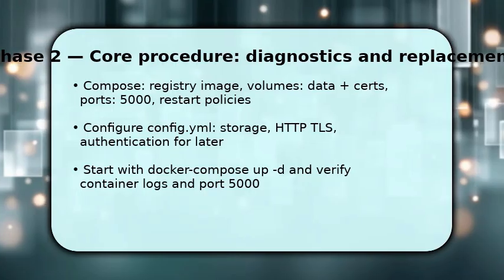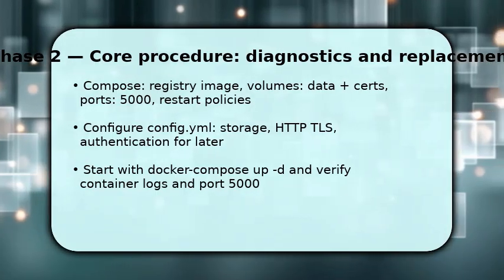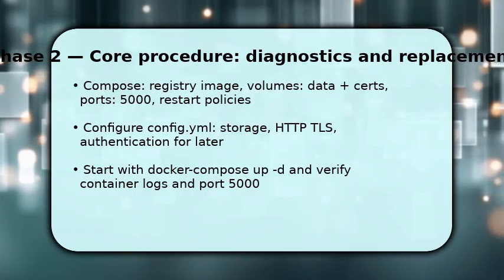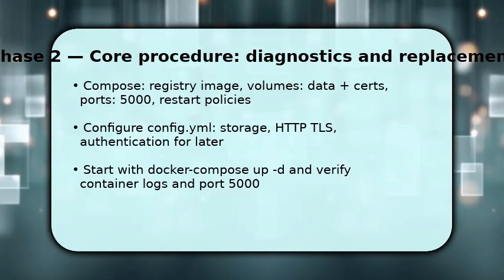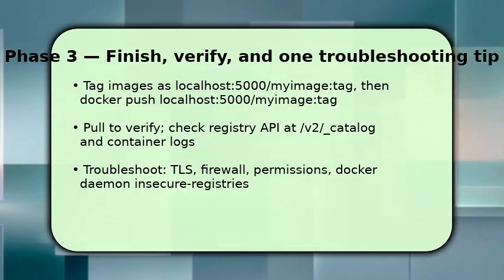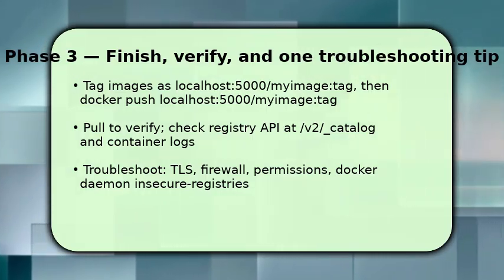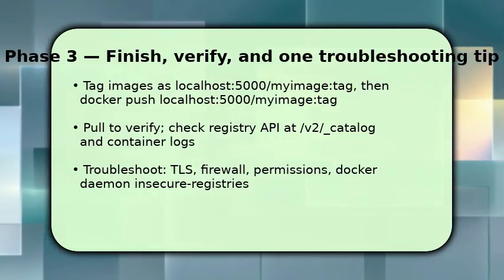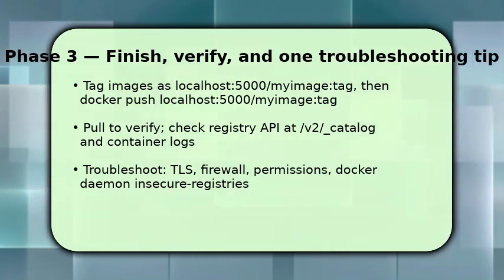How to Create Docker Registry Locally - Full Guide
How to Create Docker Registry Locally - Full Guide | 🔒 Surfshark VPN Deal — Stay private and secure. $1.99/mo + 3 Months Free ▸

Dive into the world of Docker and learn how to set up a local registry with this comprehensive guide. Discover step-bythy process, from installation prerequisites like having Docker installed on your machine, configuring environment variables for secure access, all the way through managing images within your private repository.

Docker, local registry, setup tutorial, container management, environment configuration,